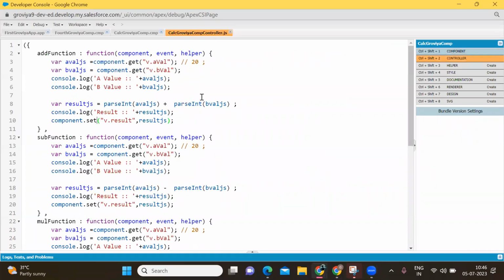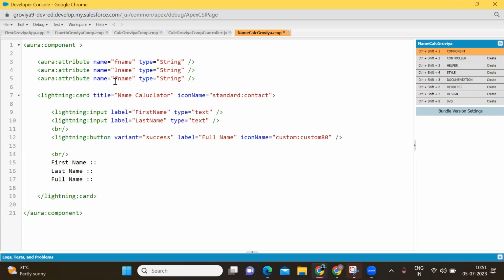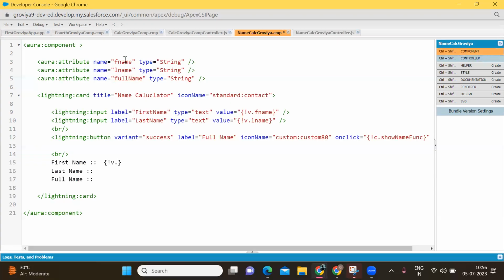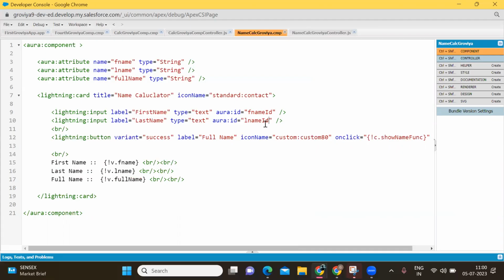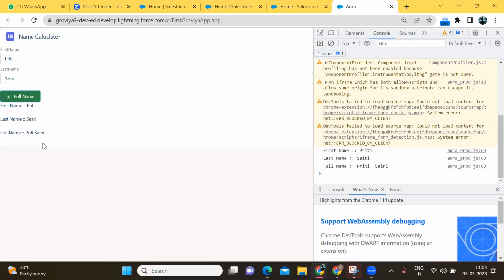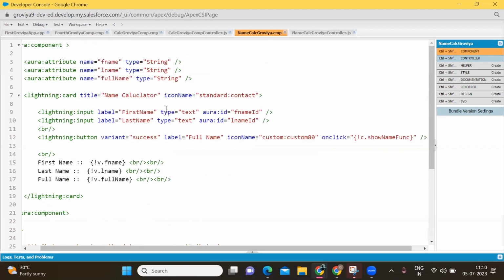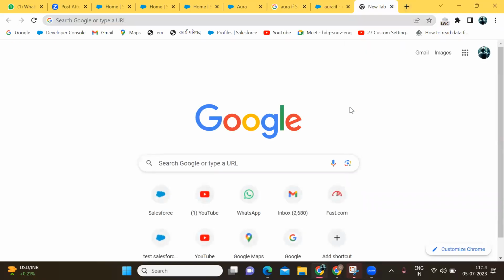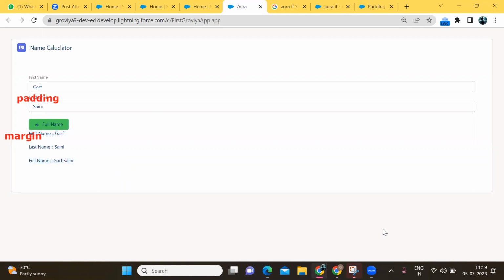Aura Comp 8 (AuraId ,Padding and Margin)